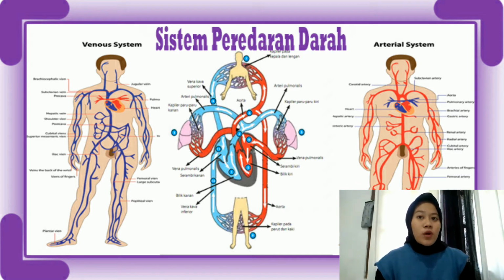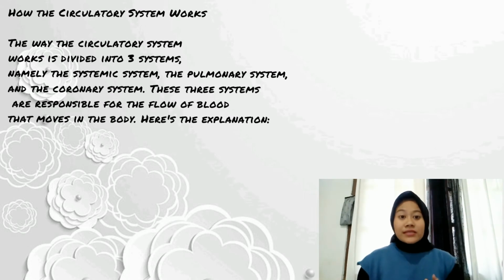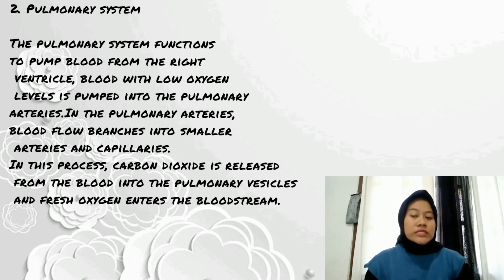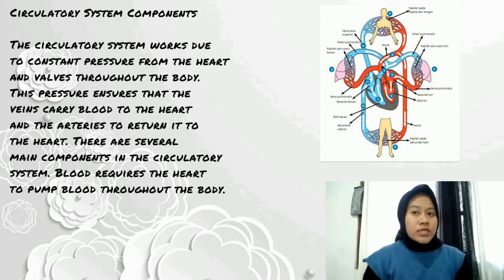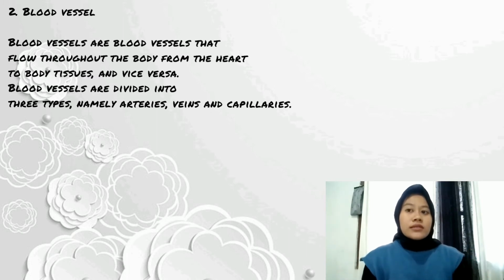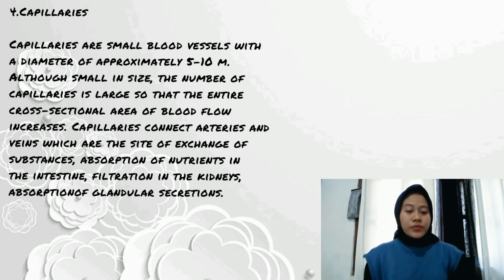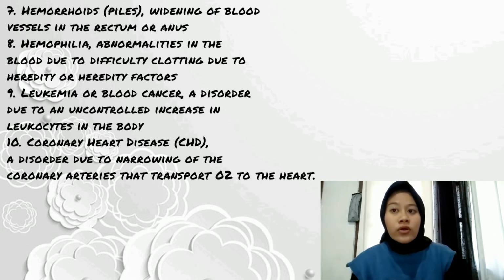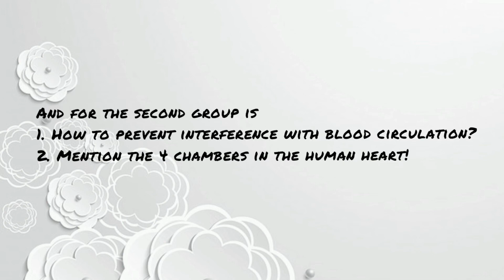ELT Across Curriculum_PBI UNISNU Jepara_Ana Arifa Sholikhatin_6PBI A2